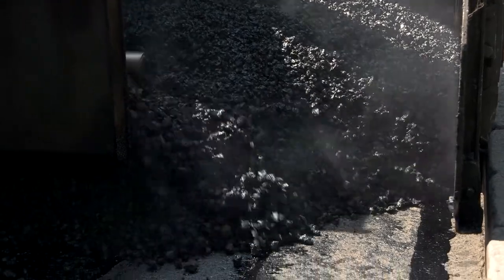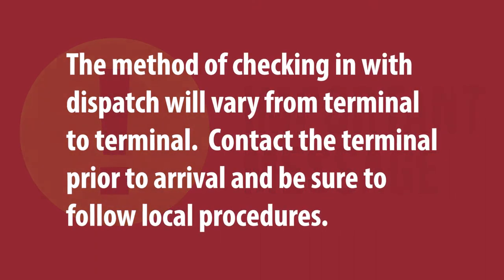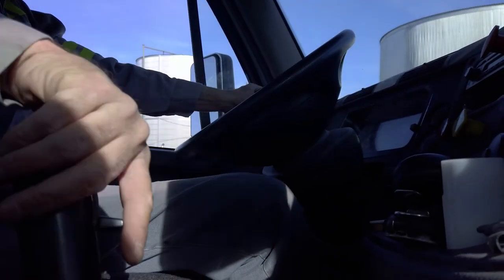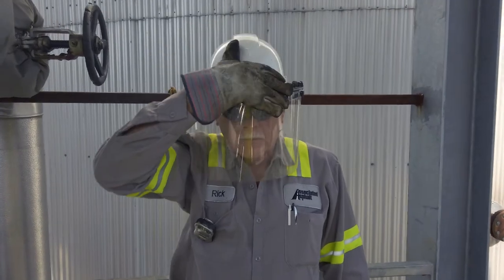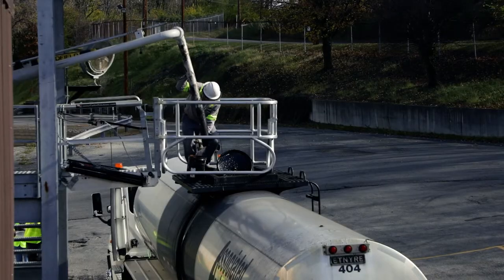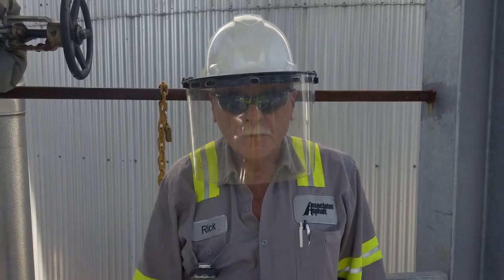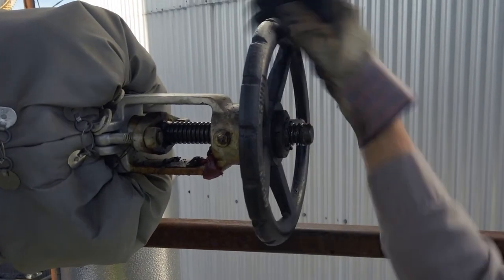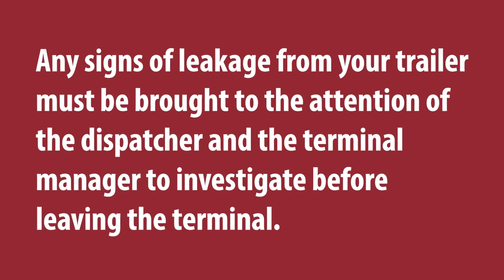Safety Training: Truck Loading at a Terminal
Follow these steps to properly load your truck at one of our 32 Associated Asphalt terminals.